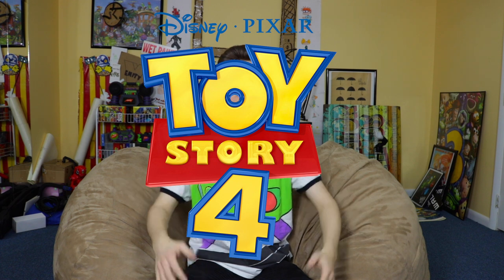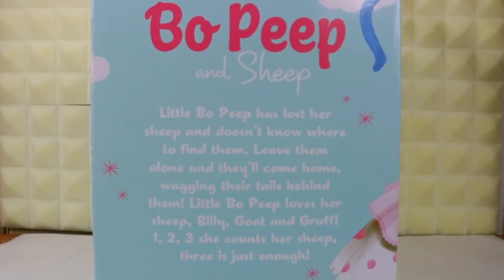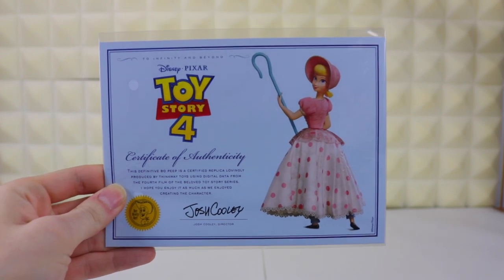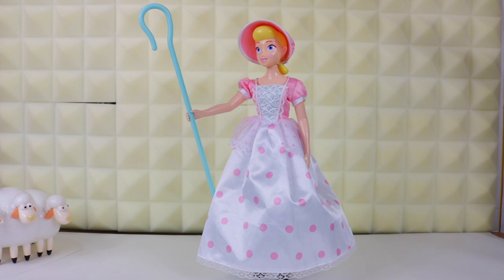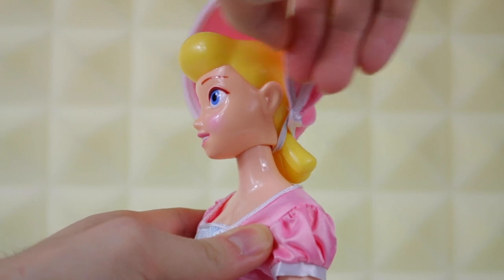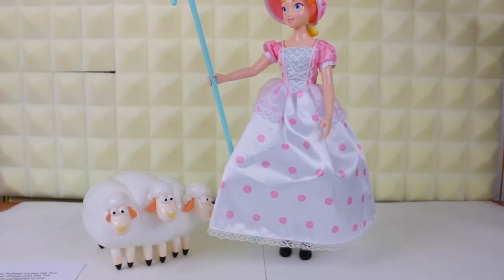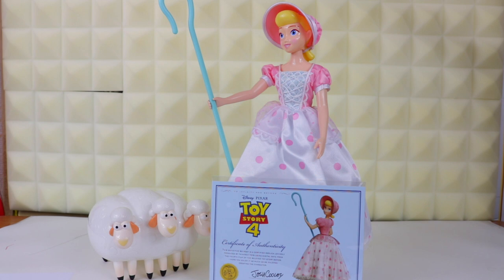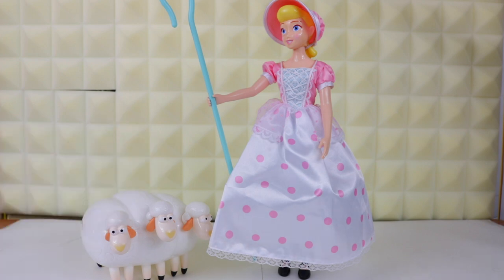BO PEEP and her Sheep - A Toy Story RETURN! (to Thinkway's Signature Collection)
Bo Peep was a GUARANTEE when the Toy Story Signature Collection returned... See how she fits in with the gang!

MikeJehmsz Theme by YDK

COPPA COMPLIANCE: The videos on this channel are not “directed to children” within the meaning of Title 16 C.F.R. § 312.2 and are not intended for children under 13 years of age. MikeJehmsz and its owner(s), representative(s), and affiliated parties (hereinafter, “THE CHANNEL”) do not collect any information from children under 13 years of age and expressly deny permission to any third party seeking to collect said information on behalf of THE CHANNEL.

Don't get anyone else to watch your sheep... No more Toy Story videos!